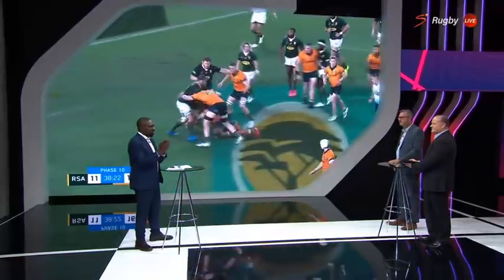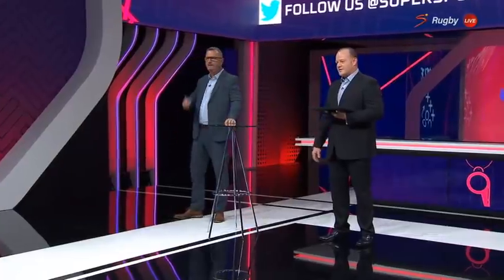The Final Whistle | The Springboks defensive problems in loss against Wallabies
"𝐉𝐮𝐬𝐭 𝐧𝐨𝐭 𝐠𝐨𝐨𝐝 𝐞𝐧𝐨𝐮𝐠𝐡." - Robbi and Swys highlight the defensive areas in which the Springboks need to improve going forward in the Rugby Championship.